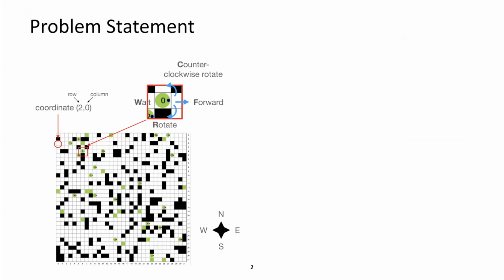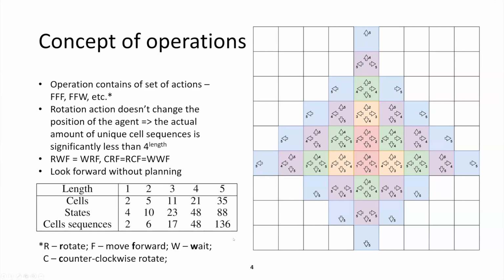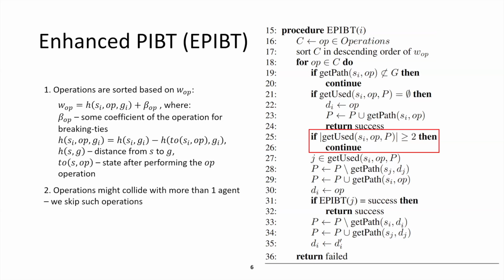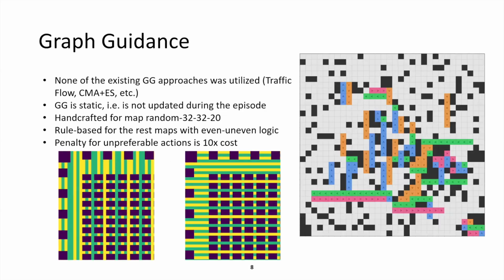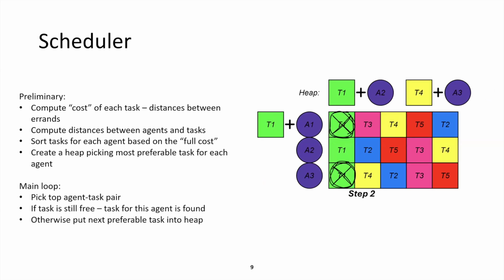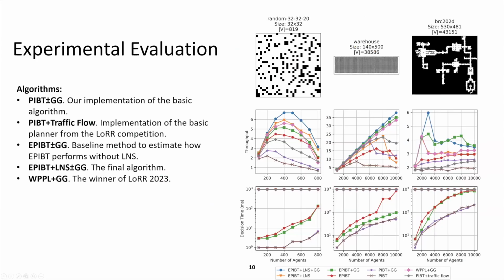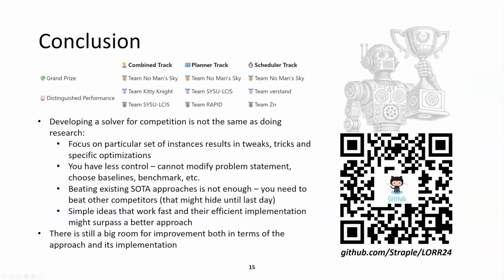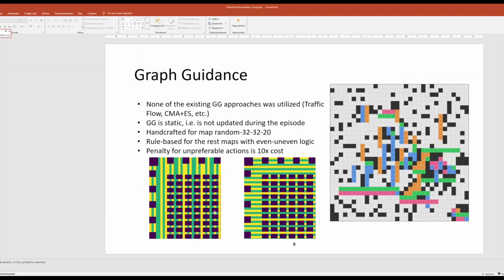2025 LoRR Virtual Expo - Enhancing PIBT via multi-action operations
“Enhancing PIBT via multi-action operations”. This is a technical talk recorded as part of the 2025 League of Robot Runners Virtual Expo.

Presented by Team No Man's Sky
Team Members: Egor Yukhnevich and Anton Andreychuk*

Session Chair: Yue Zhang, Monash University.

The Virtual Expo is a community event where we celebrate and reflect on the 2024/5 League of Robot Runners Competition. The technical program includes keynote speakers from Industry and Academia; an awards ceremony celebrating distinguished performances and; technical talks from selected participants, who share their innovative approaches for, and experiences with, solving the challenging problems of the competition.

More information about the Robot Runners initiative, and the virtual expo, is available from our websites:

Our 2025 Virtual Expo playlist collects all recorded talks from the event.